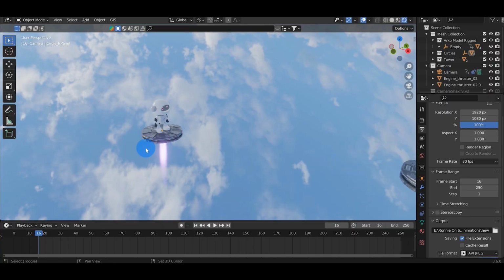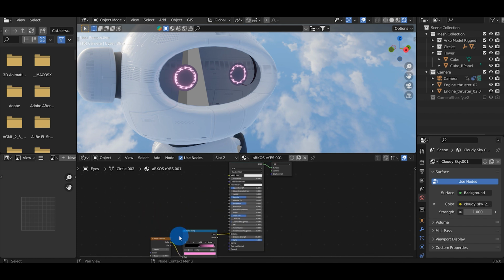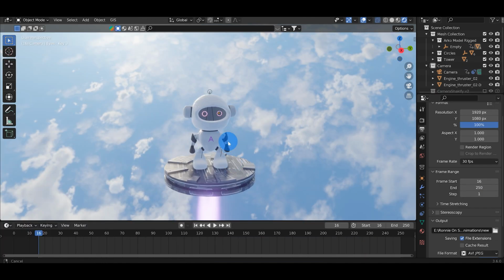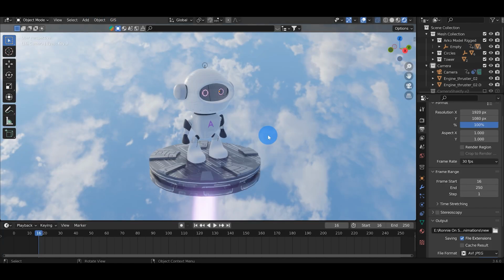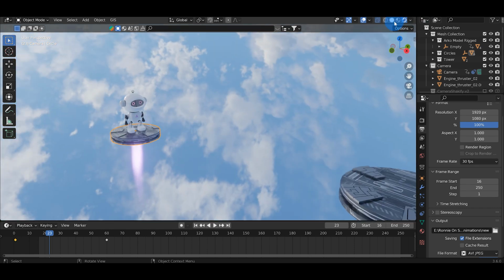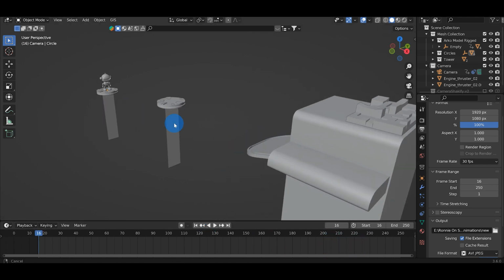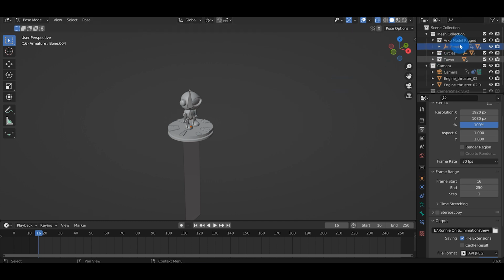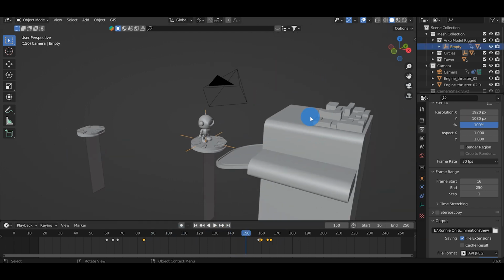Cute Robot Jumping Animation